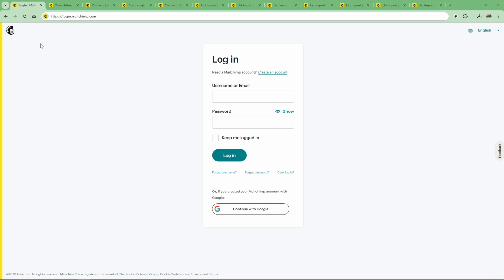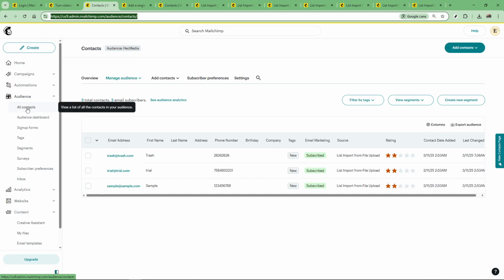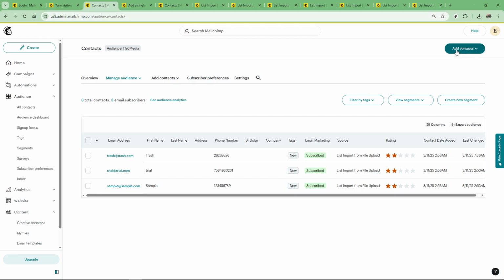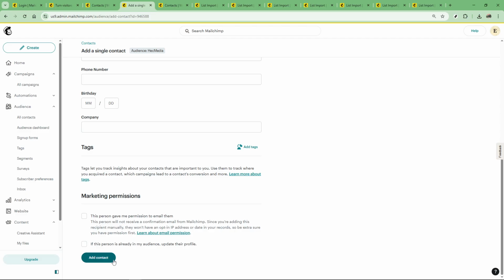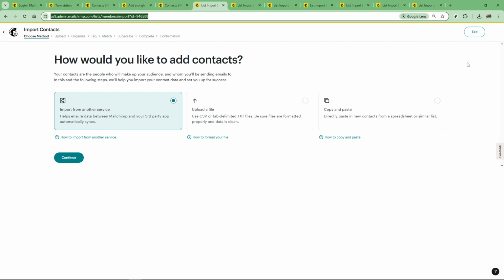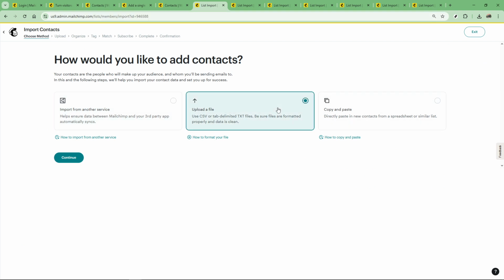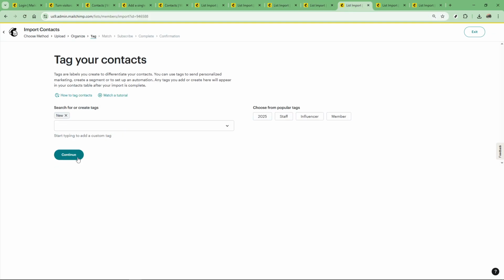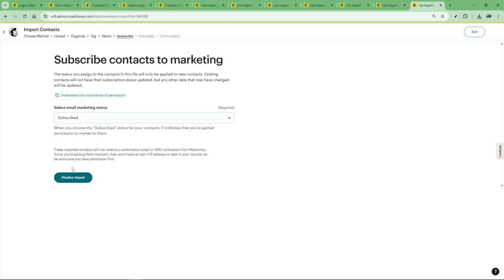How to Add Emails to Mailchimp [2025 Full Guide]